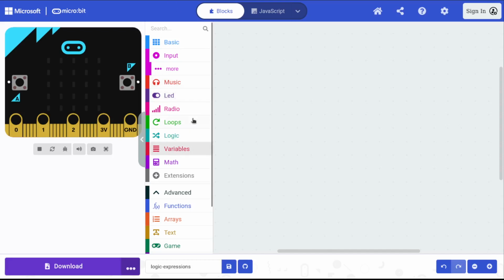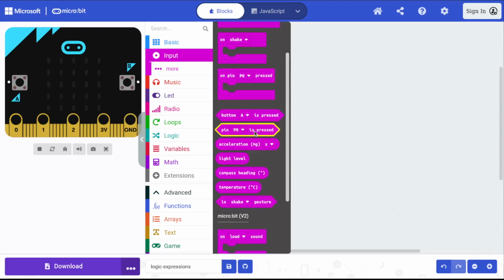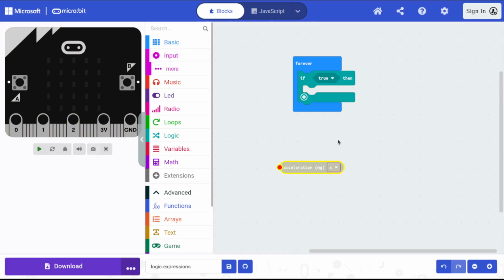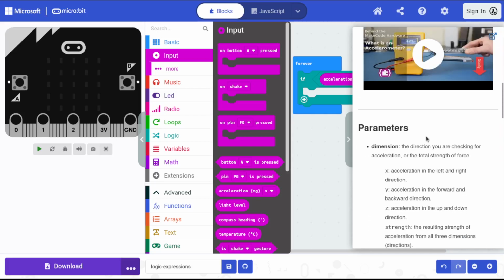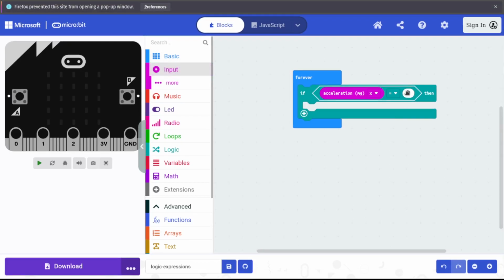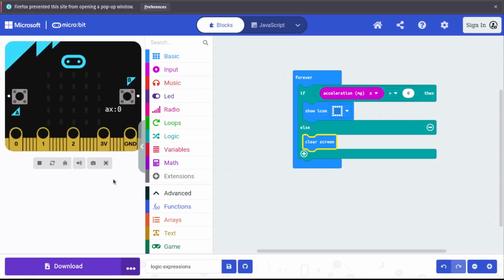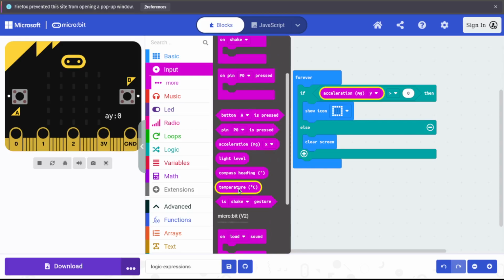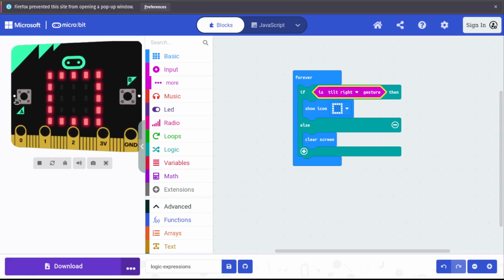Sensor Variables with Micro:Bit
In this tutorial, learn about the built-in variables that allow you to access values from the Micro:Bit sensors. The Micro:Bit has two types of sensor variables--Boolean (true/false) variables, and continuous (number) variables.